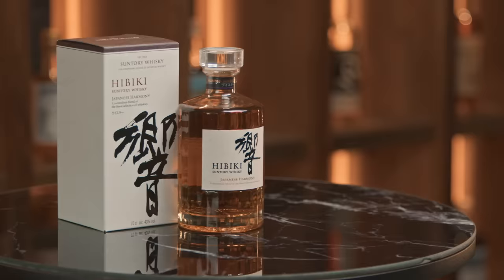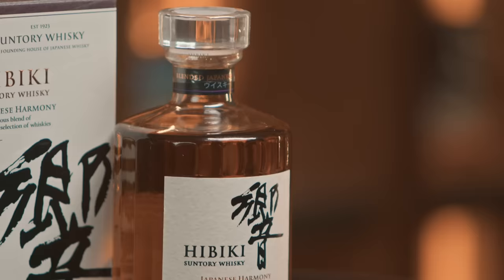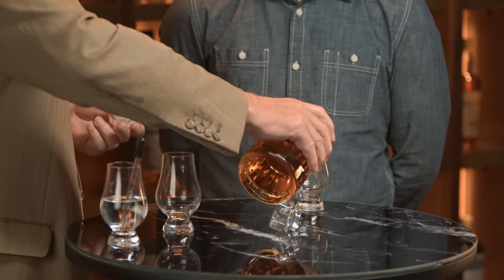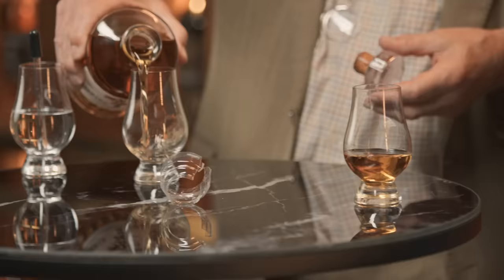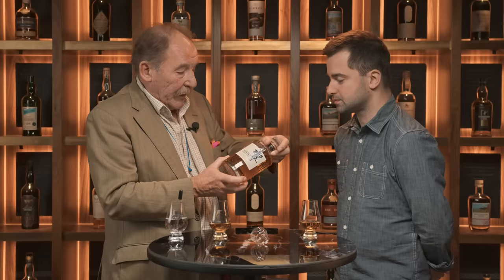Hibiki Japanese Harmony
Everything about the Hibiki Japanese Harmony is elegant. From its name to its wonderful bottle design, this highly-regarded Japanese blend is coveted for many reasons. Charlie and Laurie take the time to try a dram and discover if the whisky is as harmonious in nature as it is in name.

Bevvy is a mobile app that turns a phone's camera into the perfect whisky companion. Scan any bottle and uncover tasting notes, distillery information, estimated market value and more.